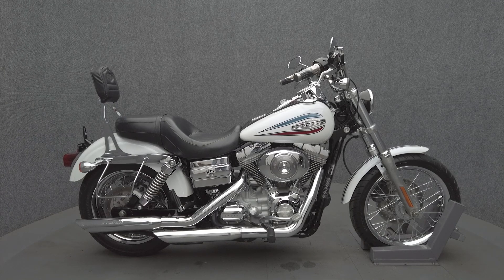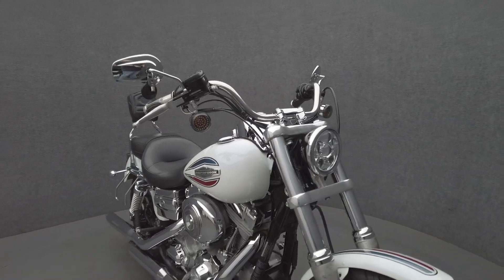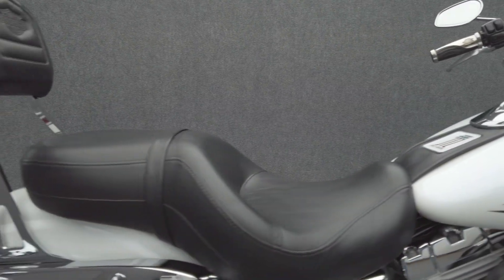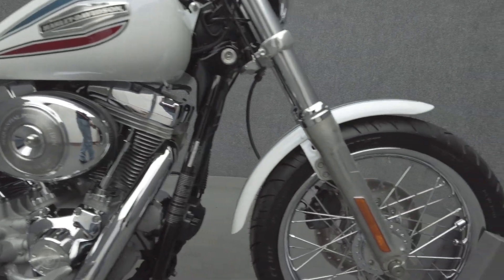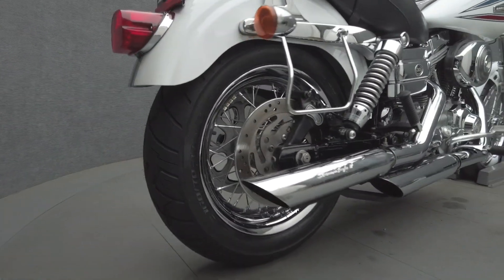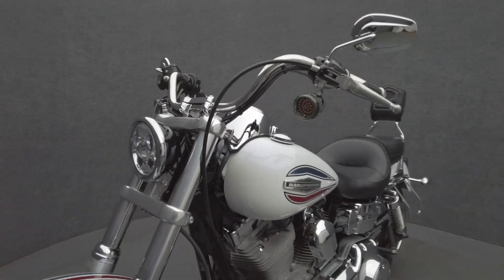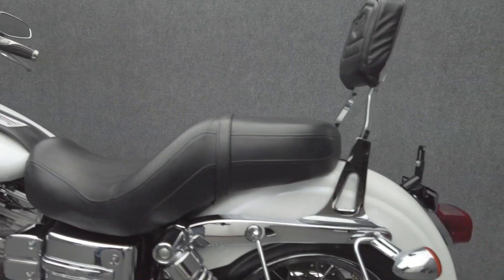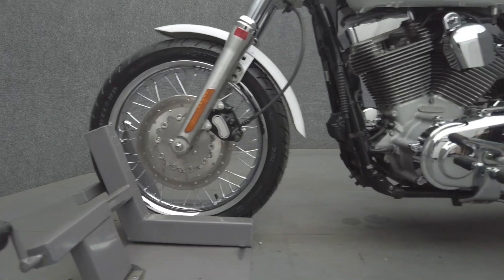2006 HARLEY DAVIDSON FXD35 DYNA SUPER GLIDE 35TH ANNIVERSARY - National Powersports Distributors